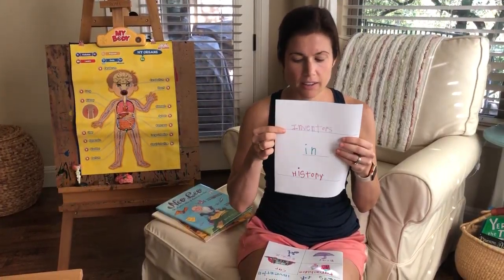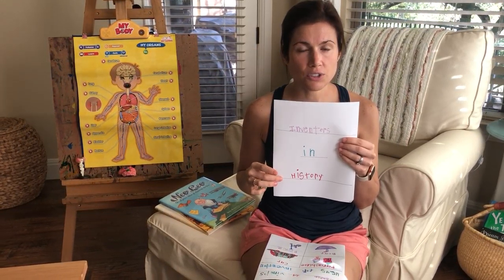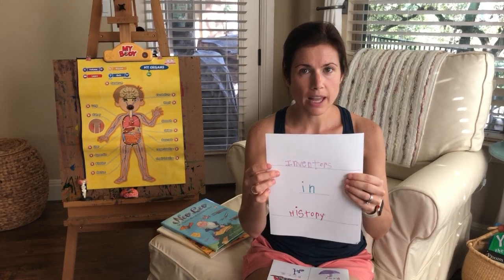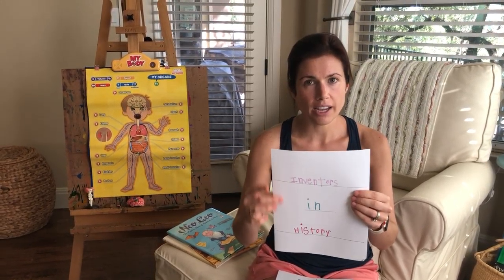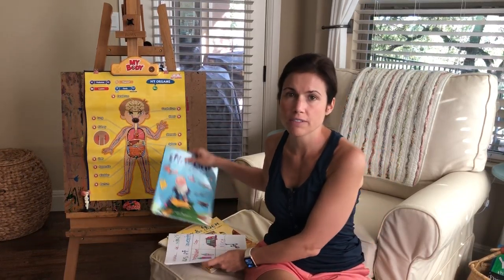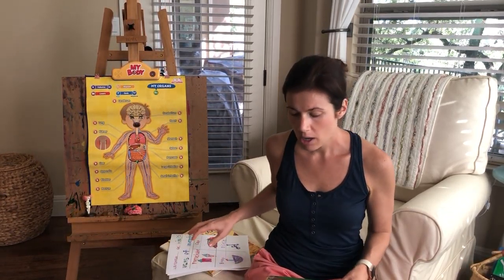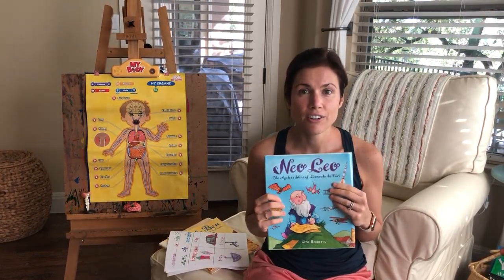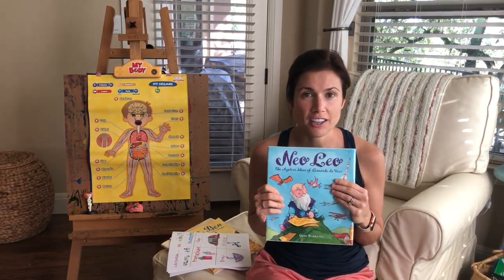Invention Sketchbook Review: Inventors in History - Leonardo da Vinci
Hi, Flamingos!  Let's review the ideas and inventions of Leonardo da Vinci!  We'll review the book Neo Leo by Gene Barretta and look at his ideas for inventions that we use so much today!